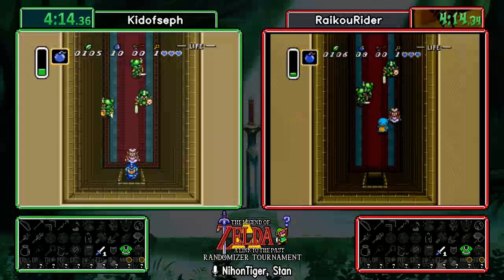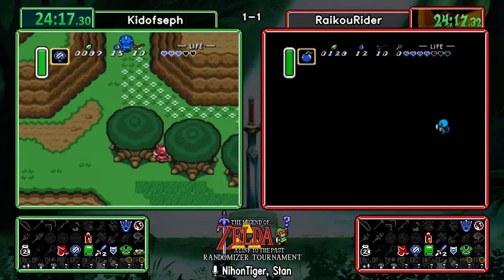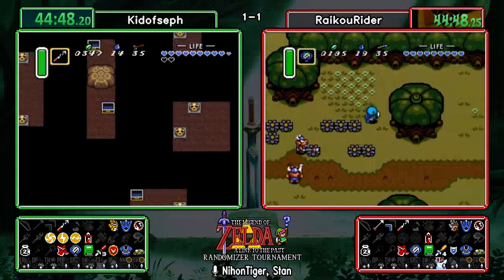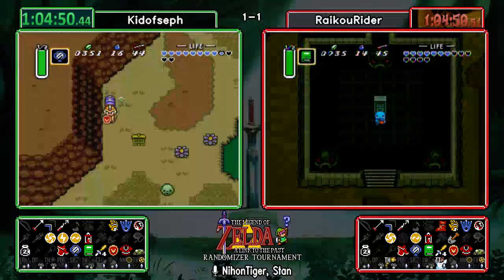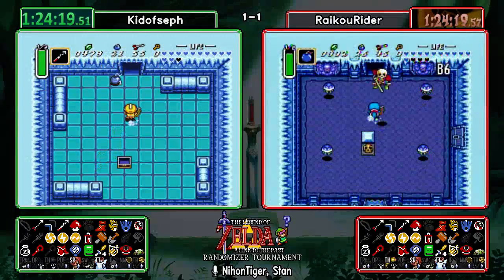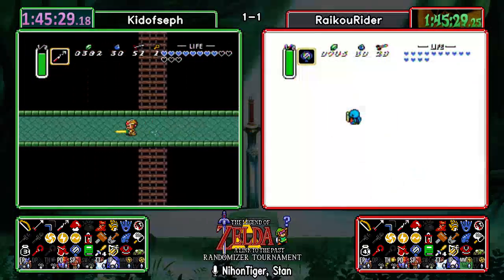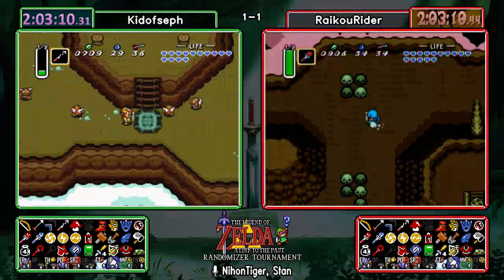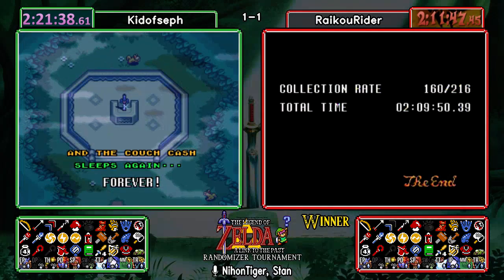Kidofseph vs RaikouRider. ALTTPR Tournament Spring 2018